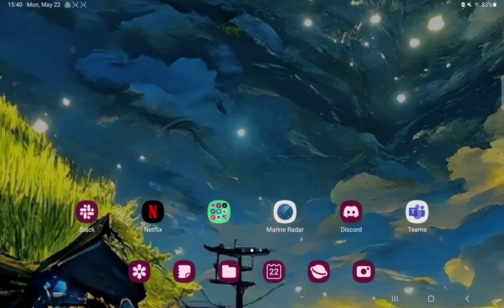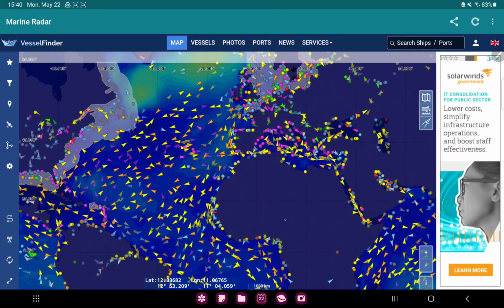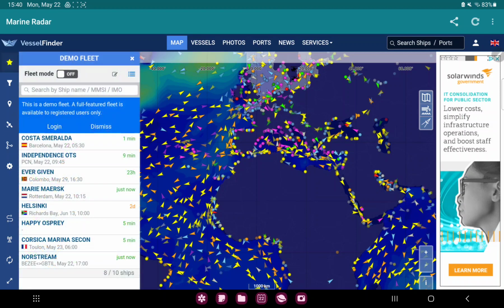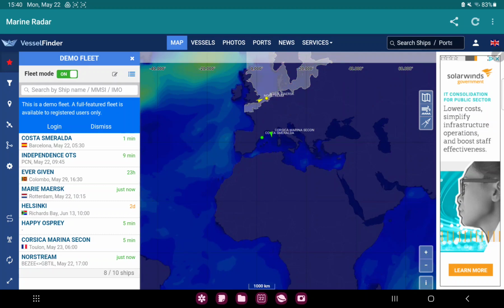How to turn on the fleet mode on Marine Radar?